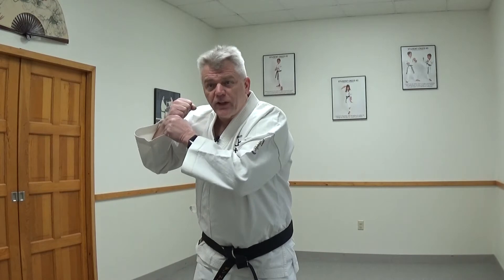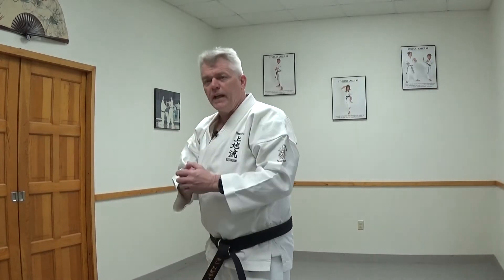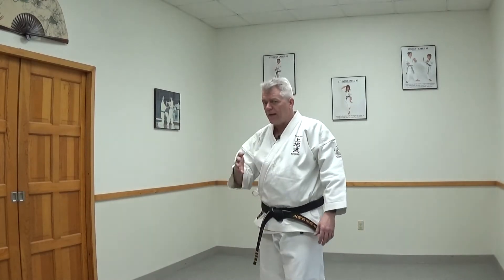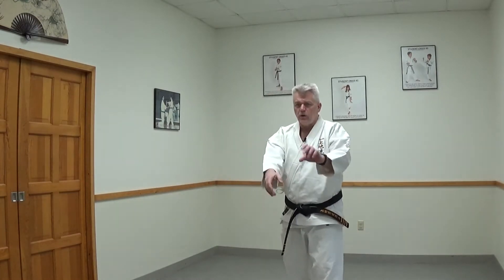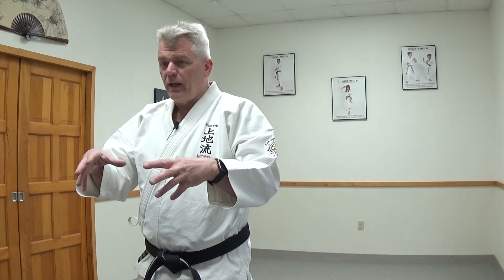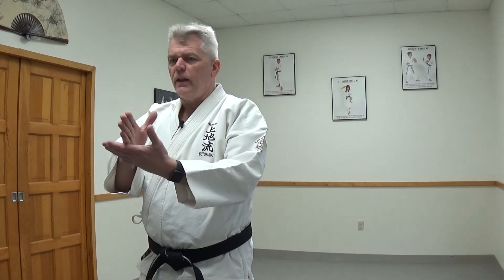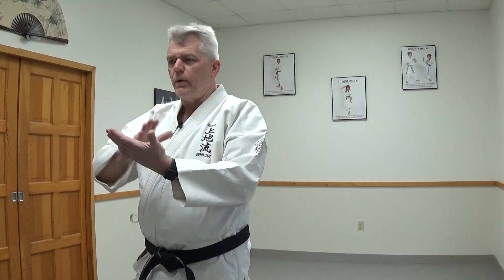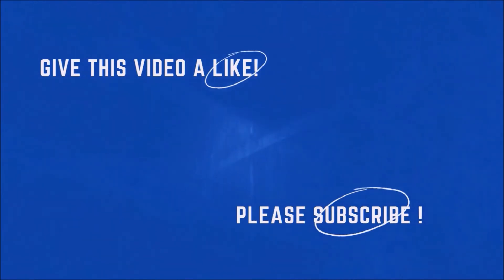Uechi-Ryu Concepts - Kata Study - Emphasis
Emphasis !!   give it all you have. Every move !!!